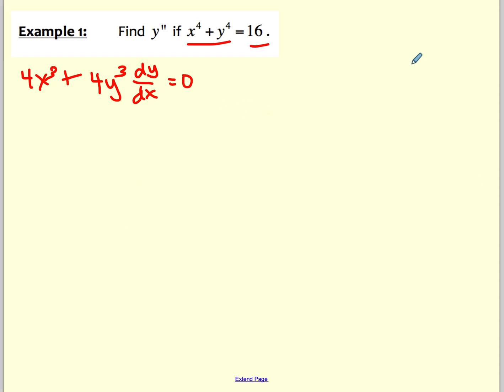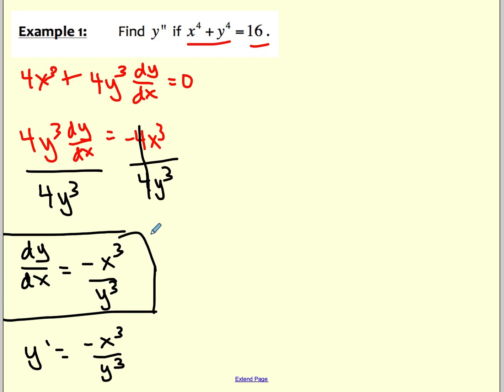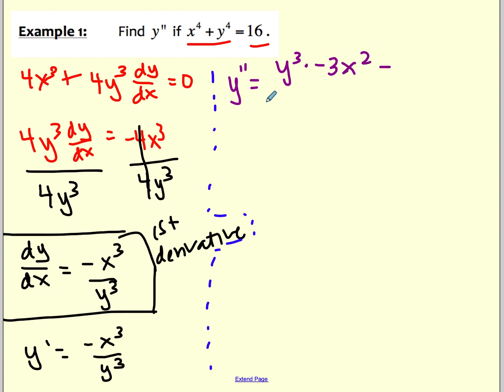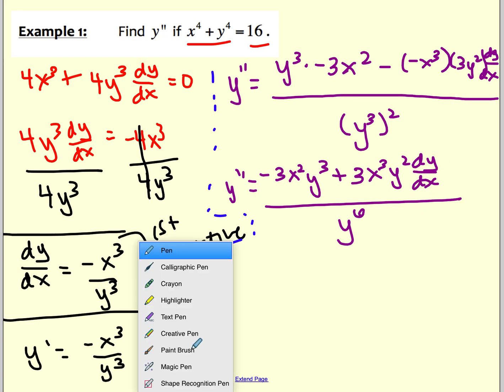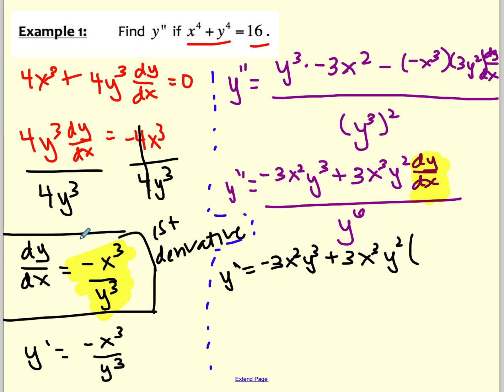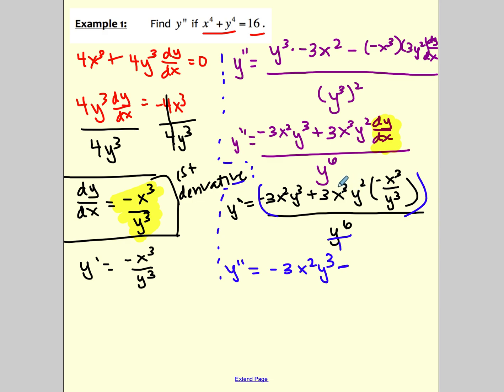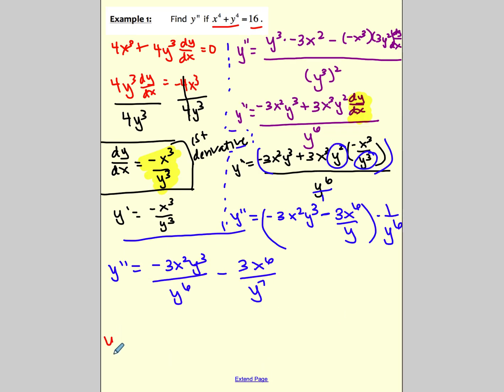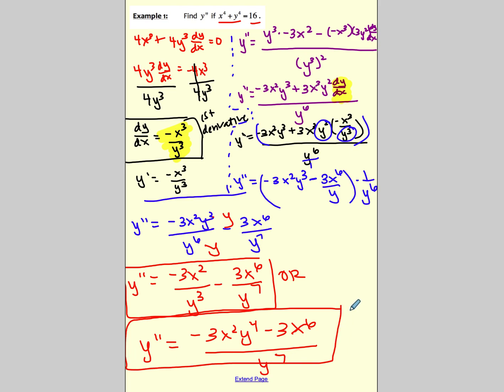Section 3.5 Day 2: Example 1 - Second Derivative